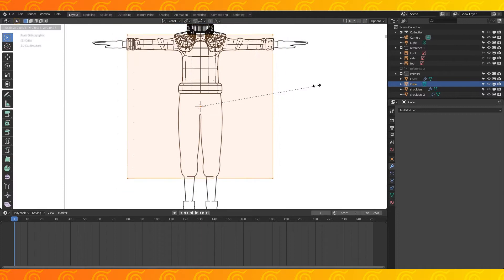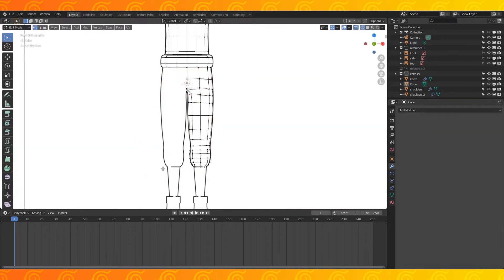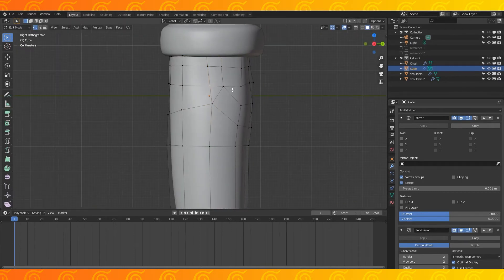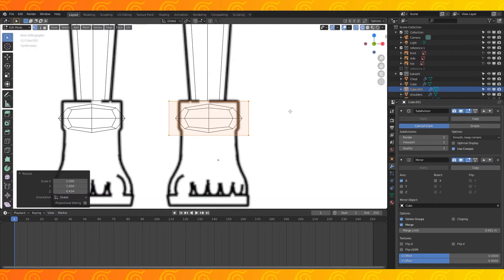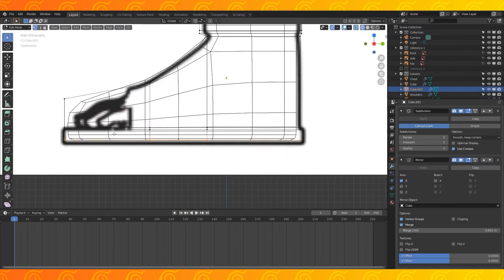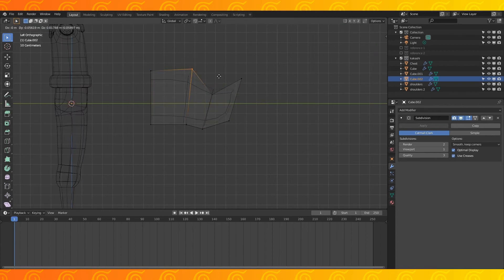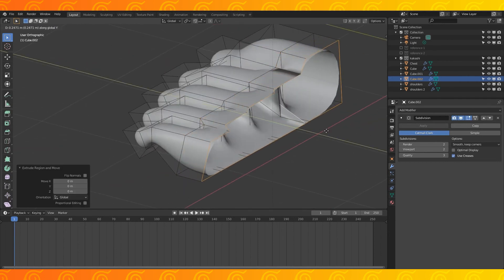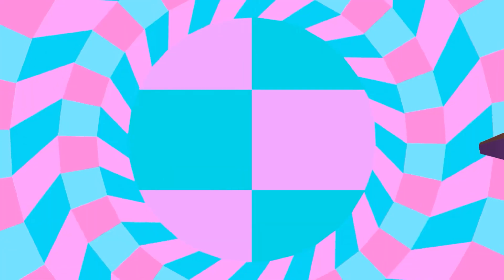How to 3D Model Kakashi in Blender [Part 2: Legs & Feet]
Making Kakashi from Naruto in Blender 2.83! In part two we model the Legs, and his super cool ninja sandals!...and his less cool feet.

We're trying something different with the reference for this model! It's an orthographic projection of the finished model, rather than just an outline of it. Let us know what you think!